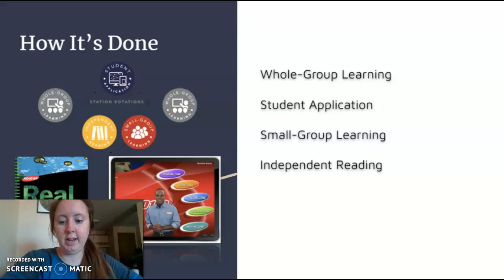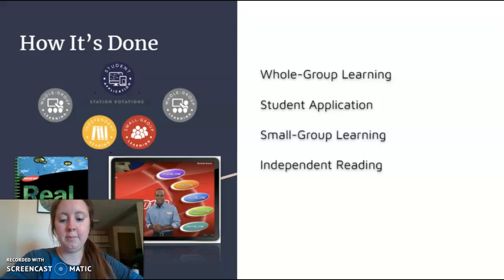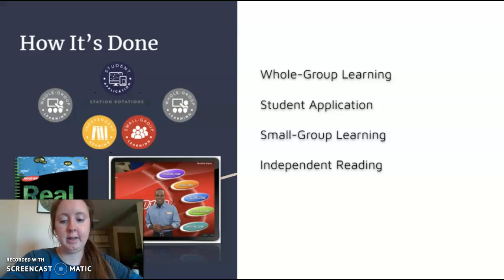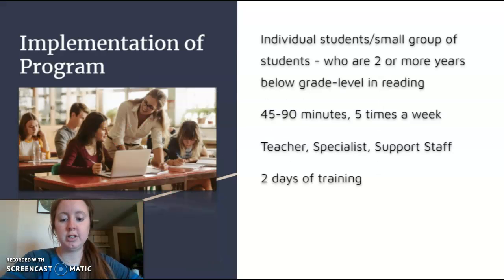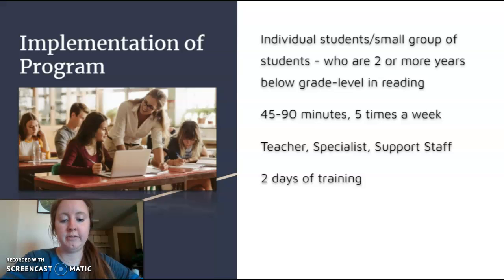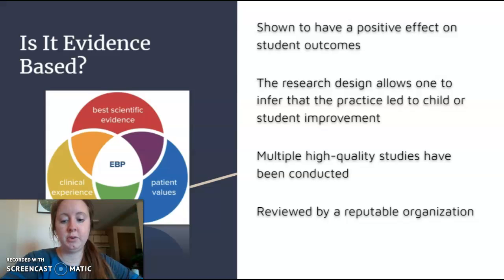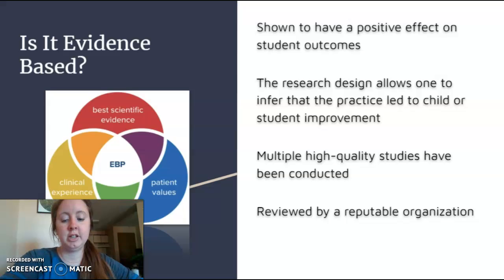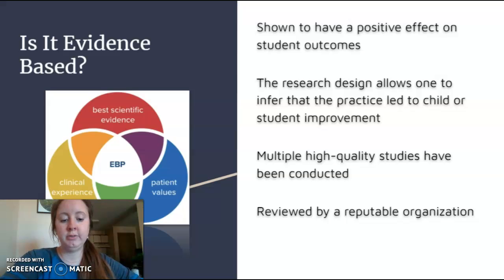SPED 644 - READ 180